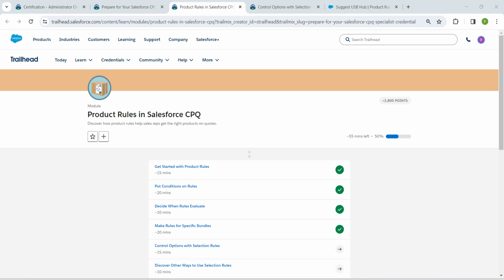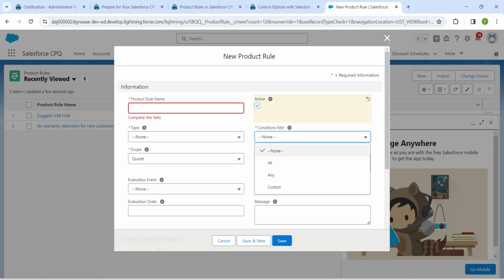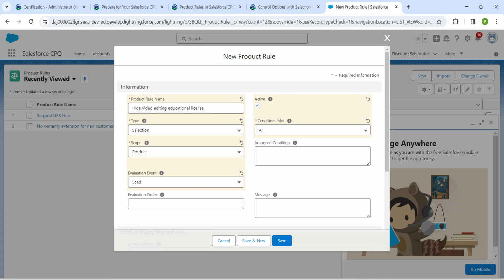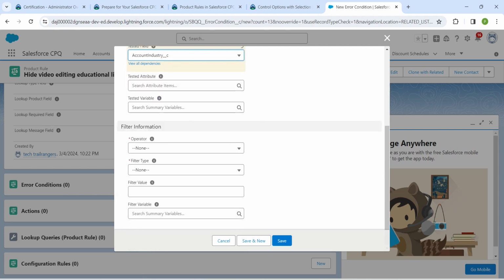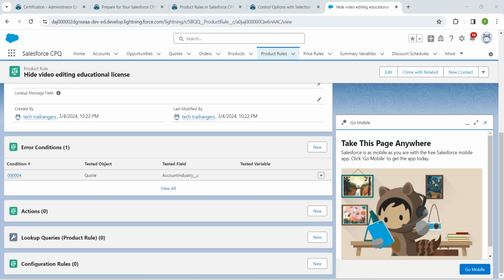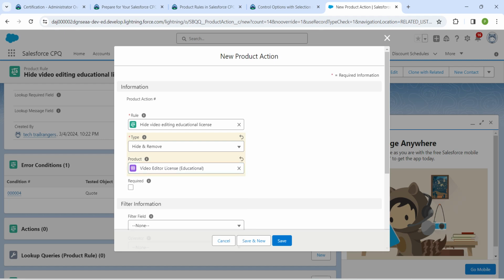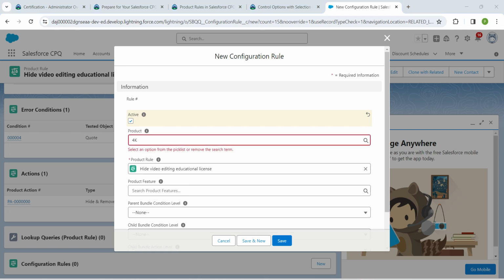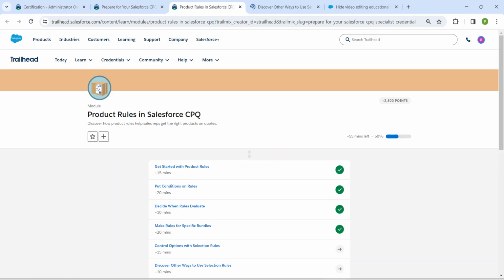Control Options with Selection Rules || Product Rules in Salesforce CPQ || Challenge 5